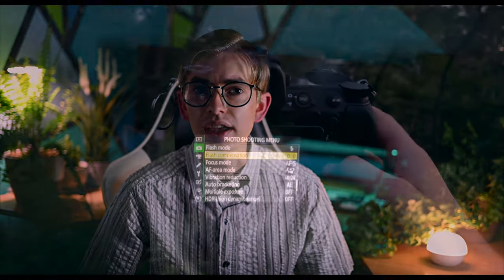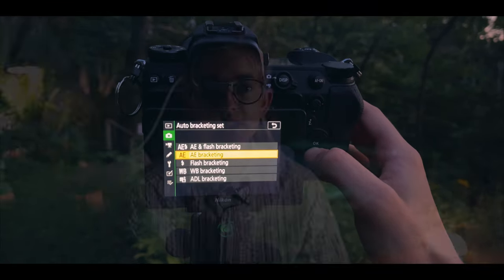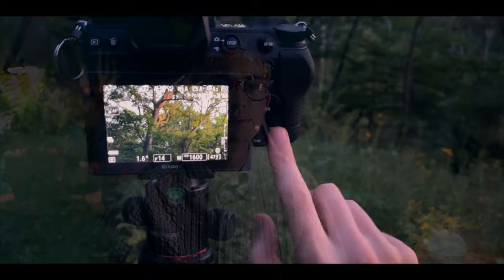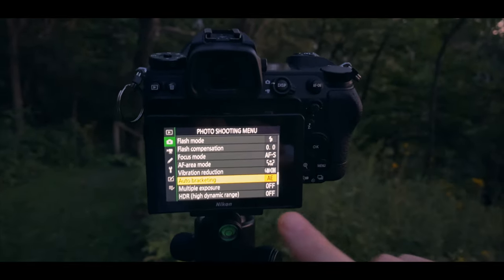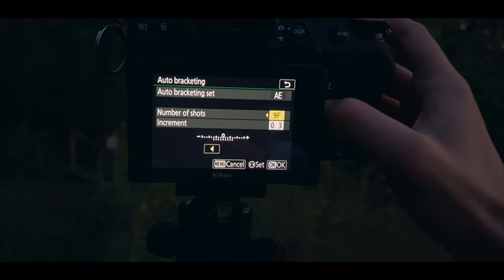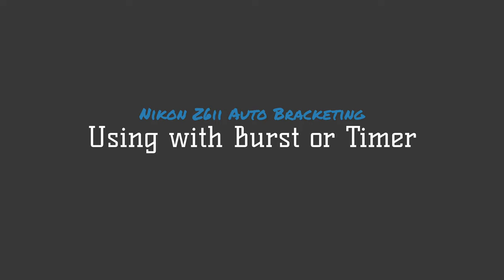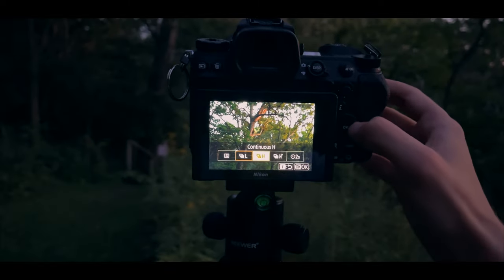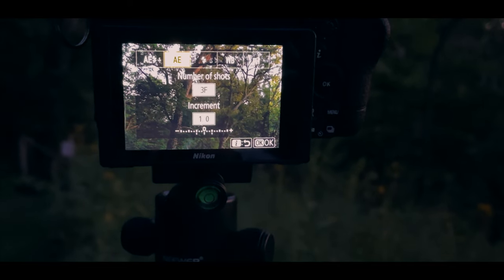How to Use Automatic Bracketing on the Nikon Z6ii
Automatic bracketing is one of the most important features on a digital camera! In this video I’ll explain what automatic bracketing is, show you how to enable it on the Nikon Z6ii, and show you how to add it to the i menu for quick and easy access. I'll also show you how to use bracketing in conjunction with a burst or timer to make it easy to perfectly align your shots.

00:00 Intro
01:02 What is Bracketing?
01:52 Finding and Using Bracketing
04:22 Using with Burst or Timer
05:27 Accessing Bracketing Easily
06:39 Outro

Cameras:
Lenses:
- 35mm lens
- 18-55mm lens (updated version)
- 55-200mm lens (updated version)
Other gear: